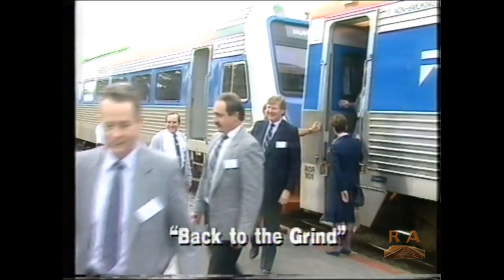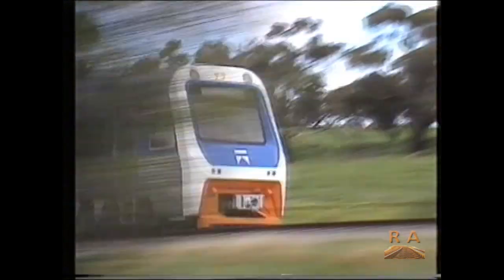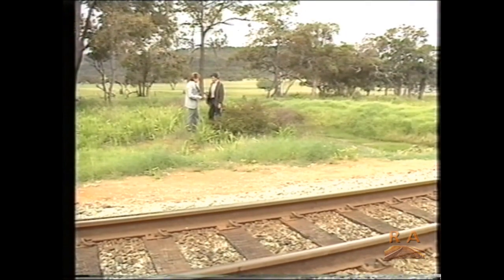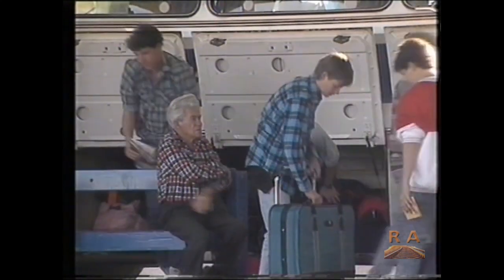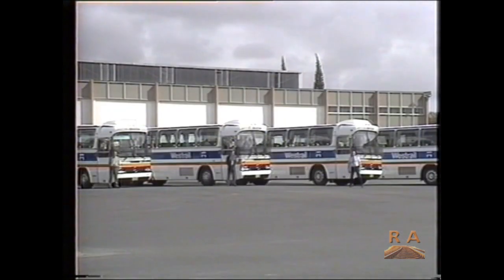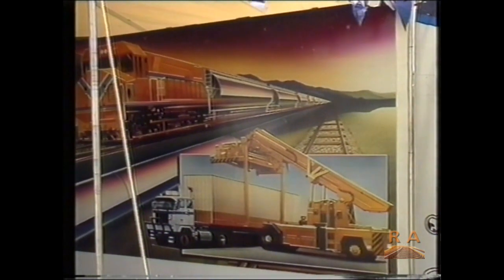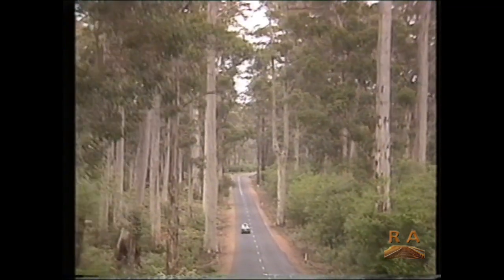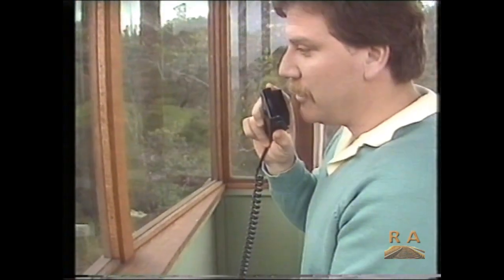Westrail News 06 - October 1988 (WAGR Western Australia Railways)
Back to the grind
Field manager
On the buses
Fete accompli
Pemberton tramway

The 6th edition of the bimonthly video news program for Westrail staff from 1988. Looks at the launch of Australia's first gauge convertible track grinding machine, the work of Westrail's Landscape Department and its management of the railway reserve, Westrail's Road Service Division and its passenger coach service, the Dowerin Field day and Westrail's exhibit and finally a privately operated tourist attraction in Pemberton, the Pemberton tourist tramway which leases Westrail's old unused timber rail system.